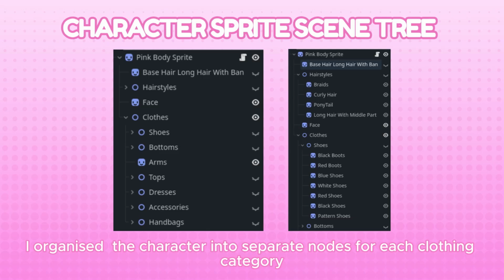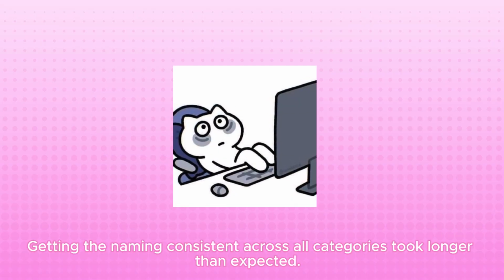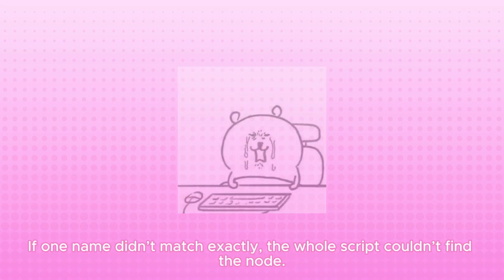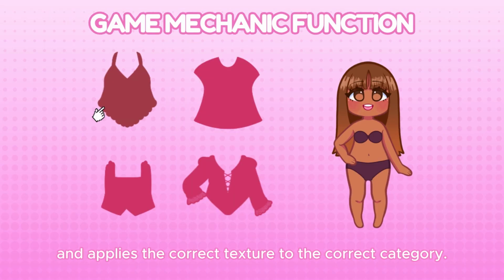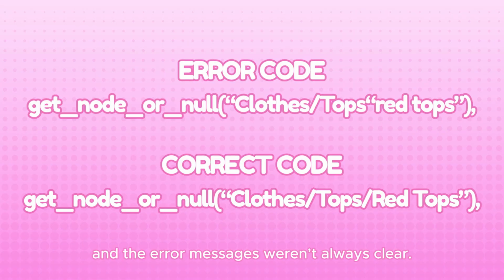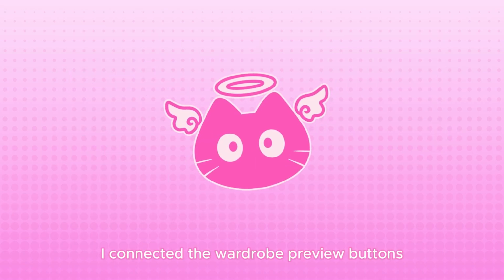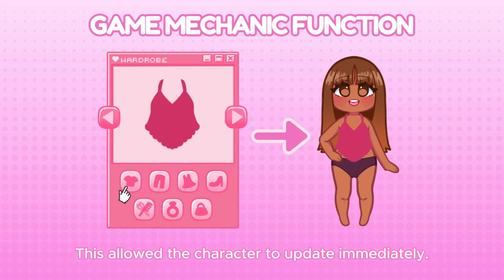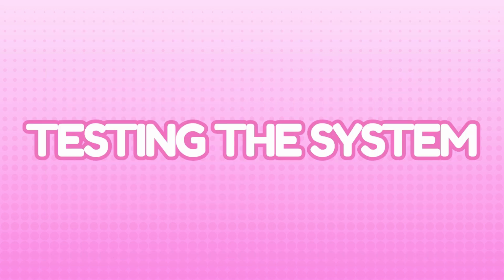Making My Dress Up Game Actually Work… (Devlog 6&7)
Hey, welcome back to Episode 6&7 of this series! In this double episode, I’ll be setting up the clothing sprite system, debugging both the wardrobe and sprite systems, and testing the game to make sure everything functions properly.